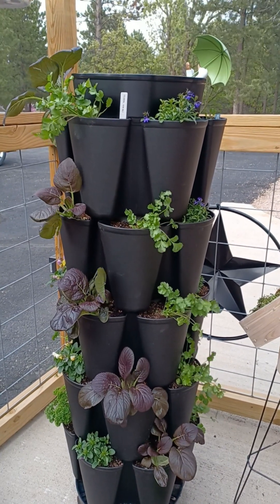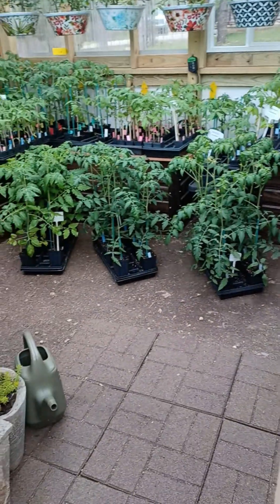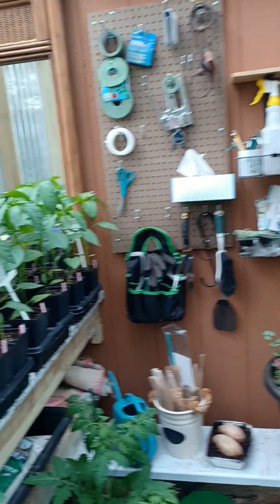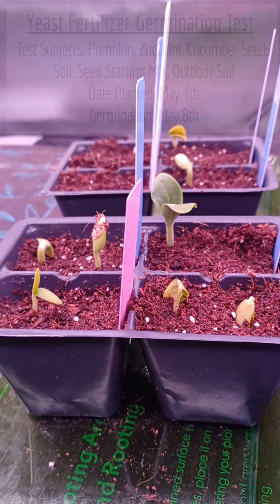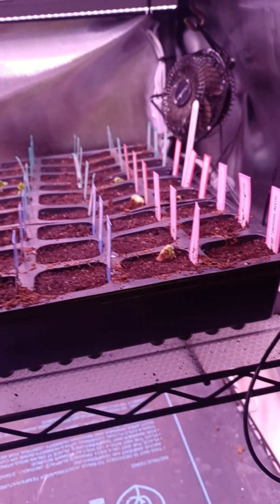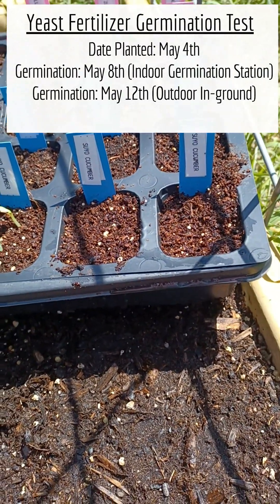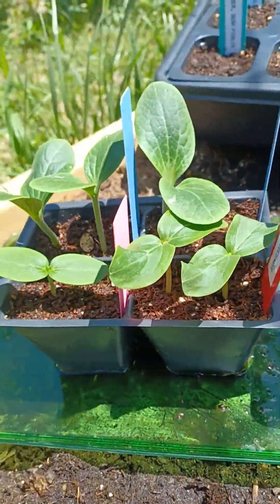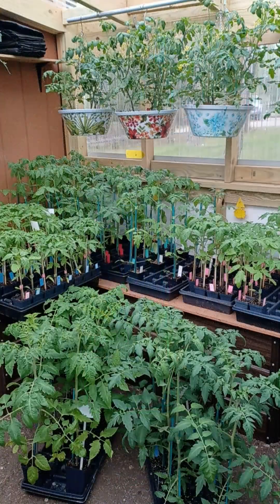Does yeast fertilizer aid germination?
Yeast Fertilizer ~ does it aid germination? Which sprouted first: yeast-fed seedlings, plain seed trays, or Grandma’s direct-seeded garden bed? My results on a small group of seeds is in, and there is a clear winner.

Some sources say yeast fertilizer can help aid germination by promoting microbial activity and gently supporting early growth. So, I did a little experiment. I planted trays of zucchini, cucumbers, and pumpkins. After planting the seeds, I applied yeast fertilizer to one tray. Another tray will get no yeast at all. Both trays will be treated the same otherwise and placed in my germination station. I also planted a few pumpkin seeds directly into the ground, just like my grandma used to do, and we’ll see which method germinates the fastest.

I first learned about yeast fertilizer from Krista at Almost Off Grid Grandma, and now I’m co-hosting the YeastFertilizer collaboration with her and Angel from Hanging Out in Angel’s Garden!
This open collaboration welcomes YOU to try yeast fertilizer in your own garden! Just mix up a batch, test it on your plants, and tag your video with YeastFertilizer to share your results.

Host: Krista from @AlmostOffGridGrandma
Co-host: Angel from @HangingOutInAngelsGarden

Hamilton Homestead Yeast Fertilizer Recipe
1 Gallon Recipe
Dissolve: 1/2 tsp Dry Yeast, 1/2 tsp Sugar, in 1 cup warm water and let ferment 8-12 hours.
Dilute above mixture in 1 gallon room temperature water before applying to plants.

5 Gallon Recipe
Dissolve: 1 Tbls Dry Yeast, 1 Tbls Sugar, in 2 cups warm water and let ferment 8-12 hours.
Dilute above mixture in 5 gallons room temperature water before applying to plants.

Dissolve yeast & sugar in 1-2 cups warm water and let fermente 8-12 hours. Dilute the fermented yeast & sugar with appropriate amount of room temp water before use on plants. Apply it to plants that have already been watered, so the soil can easily take in the yeast and it can quickly begin to do its magic. * Overuse of yeast fertilizer can lead to excessive microbial growth, which might compete with plants for nutrients, so moderation is key. I apply it every 2-3 weeks. Can be used as a foliar spray or soil application of 1/2 cup to 1 cup per plant.